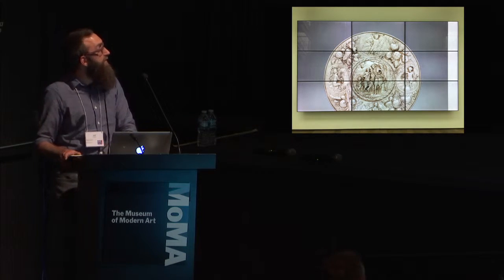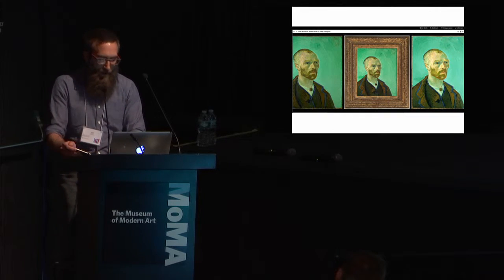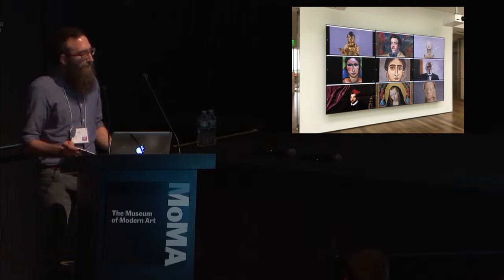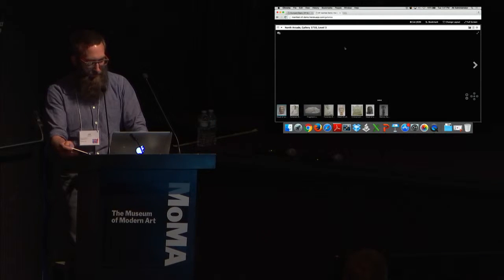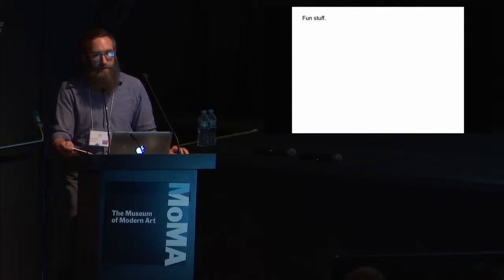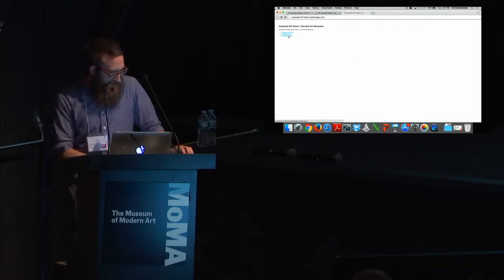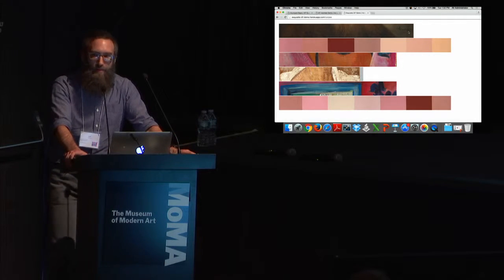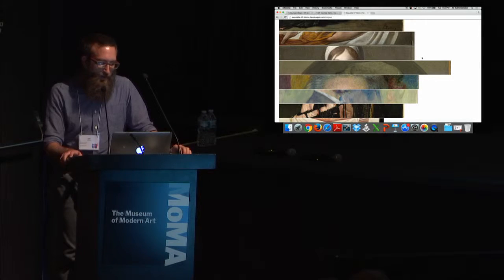Non-Scholarly Use Cases, or Fun and Games with IIIF, Jeff Steward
A presentation by Jeff Steward of the Harvard Art Museums at "Access to the World’s Images: The Advantages of IIIF," an event hosted by the International Image Interoperability Framework at the Museum of Modern Art in New York, NY on May 10, 2016.